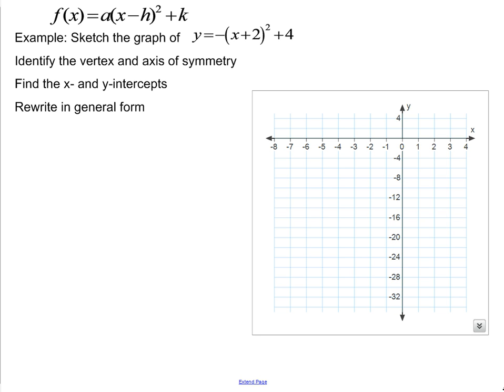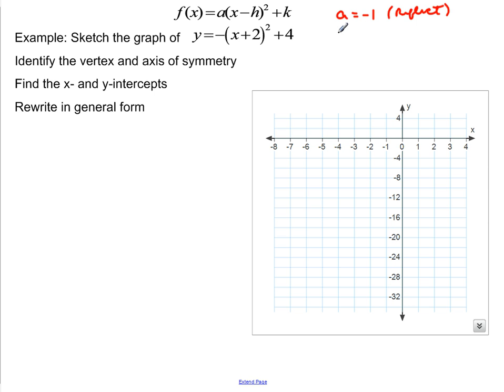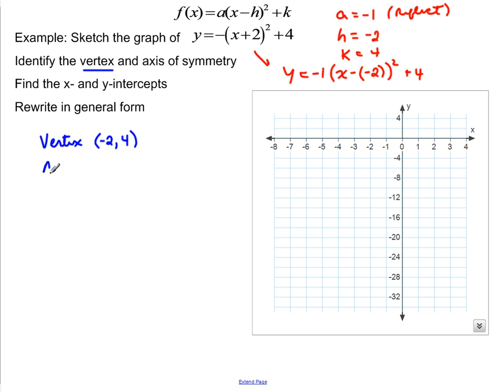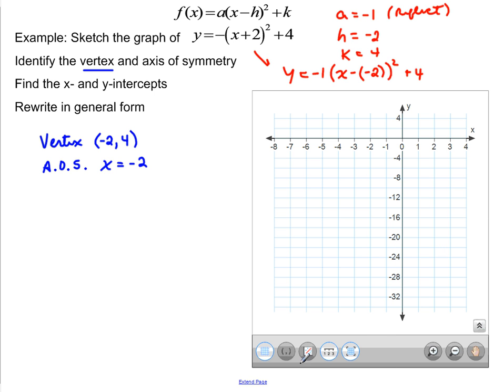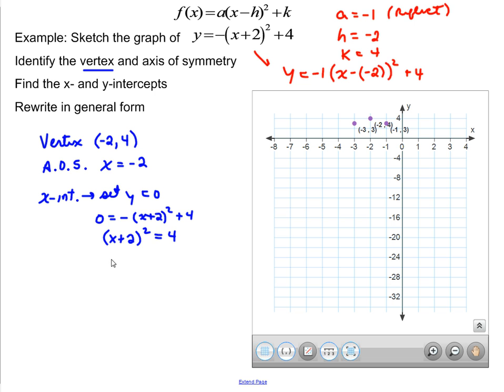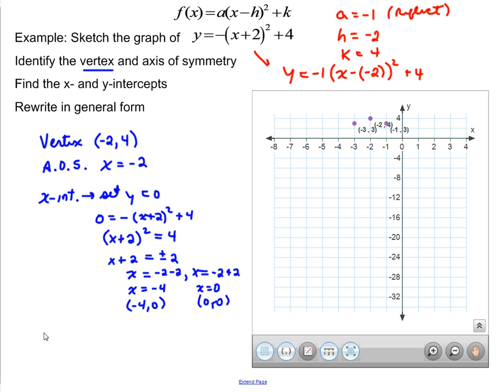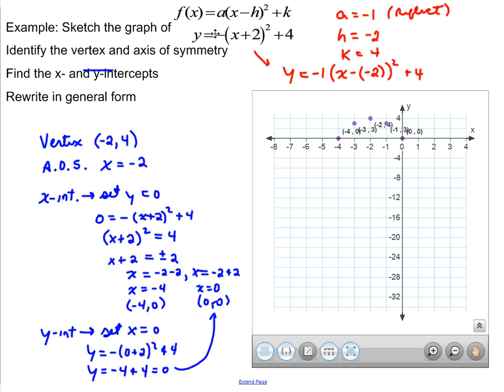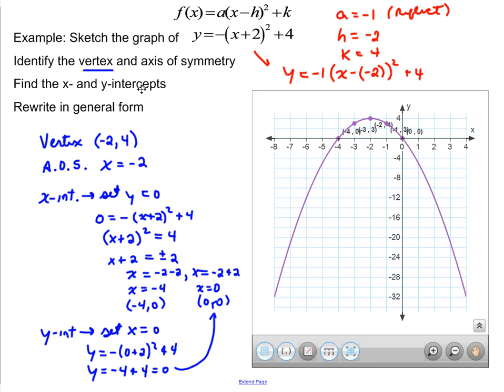Ch9s5C QuadraticFunctions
Chapter 9 Section 5 - Properties of Quadratic Functions